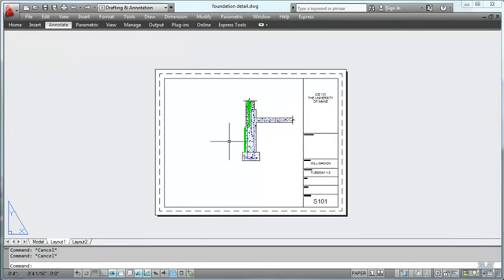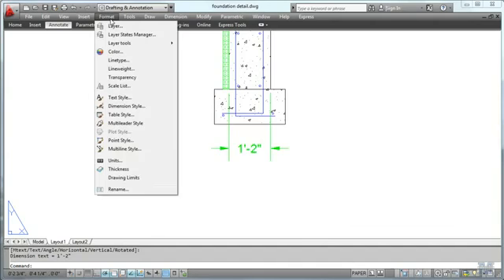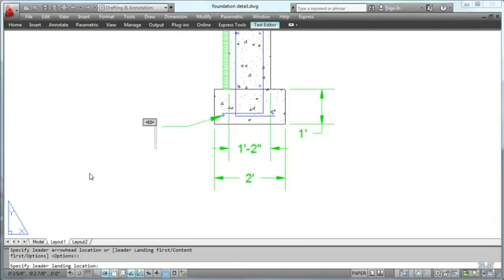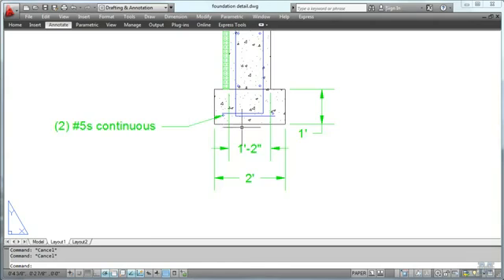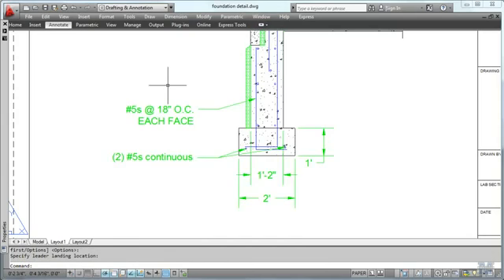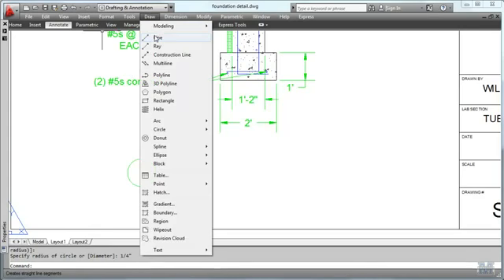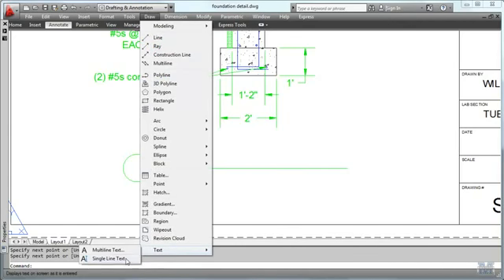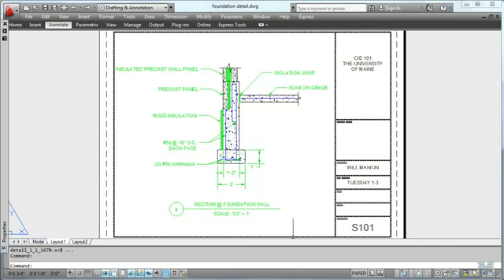AutoCad 09 TEAMGUC